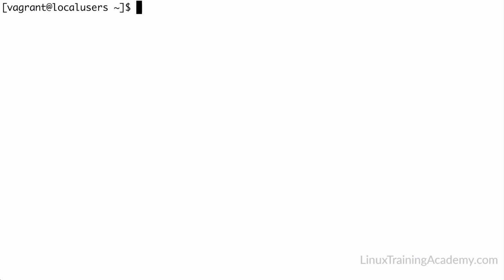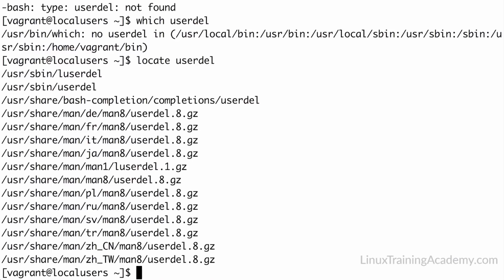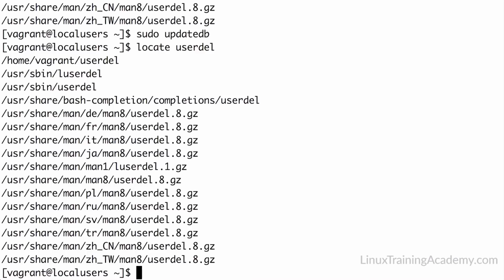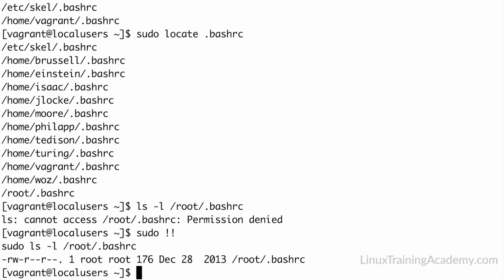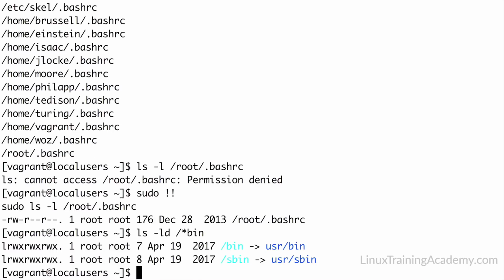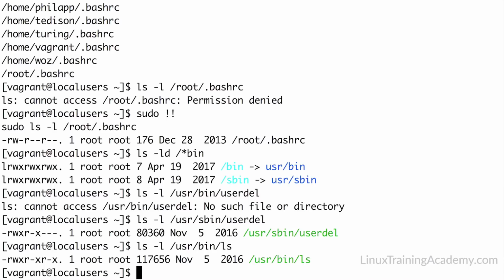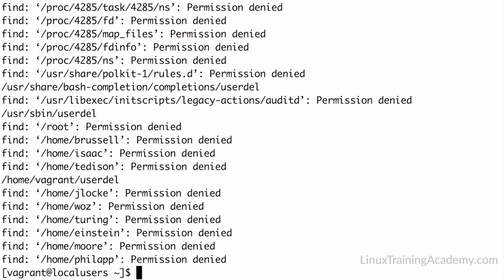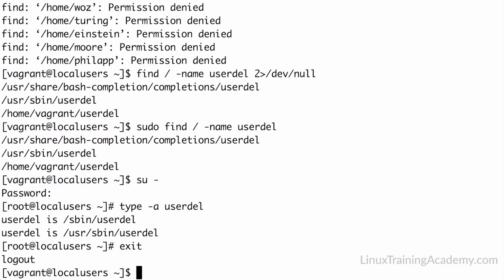Linux Find Command Tutorial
Learn how to find any file on a Linux system using the "locate" and "find" commands.  (Lots of examples inside...)

Want a cheat sheet that covers everything you learned here today?  If so, go here now: